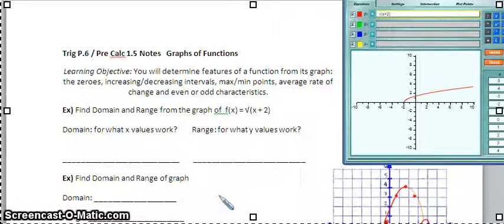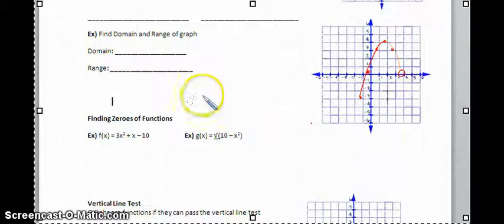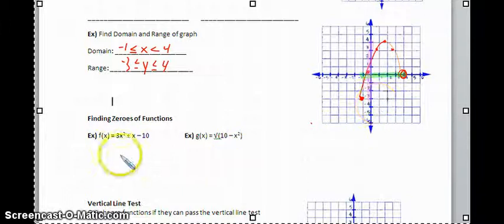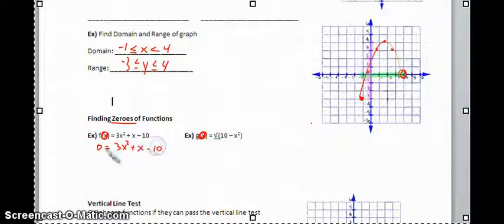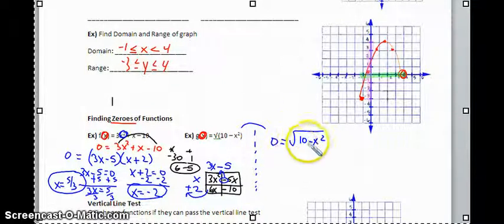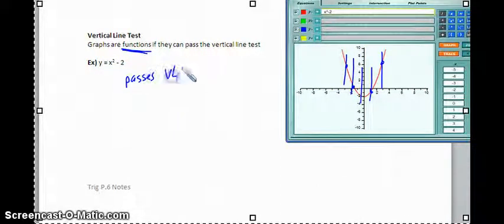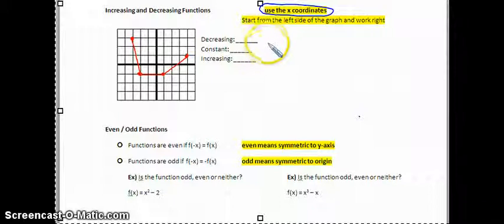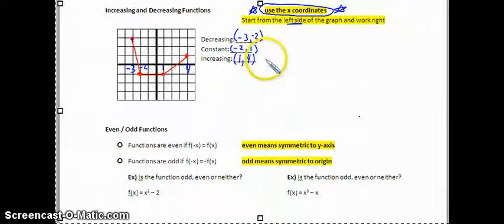Trig P 6 part 1 notes